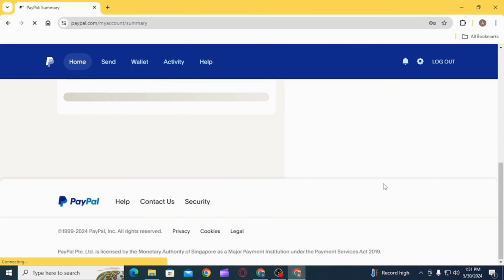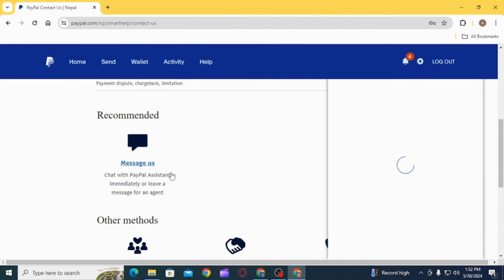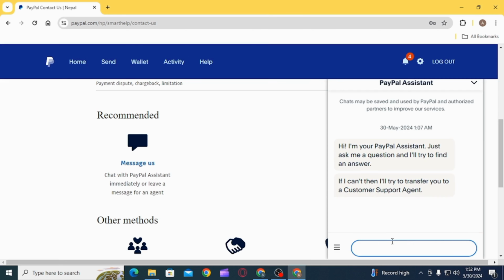How to Change PayPal Business Account to Personal Account | Switch Back to Personal PayPal Account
Need to switch your PayPal Business account back to a Personal account in 2024? This guide provides step-by-step instructions to help you make this change quickly and efficiently. Follow this detailed tutorial to convert your PayPal account with ease.

In this tutorial:
0:00 - Introduction
0:05 - How to Change PayPal Business Account to Personal Account | Switch Back to Personal PayPal Account

Learn how to change your PayPal Business account to a Personal account in 2024 using this comprehensive guide. This video covers the entire process, ensuring you can switch your account type without any hassle.

Switch your PayPal Business account to a Personal account effortlessly by following this guide in 2024!